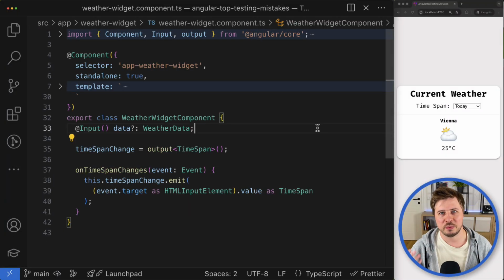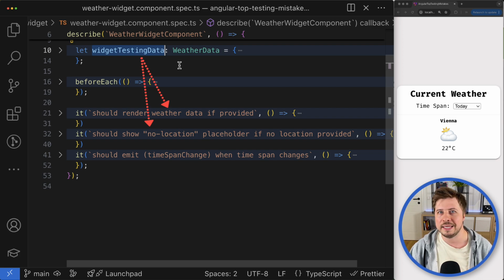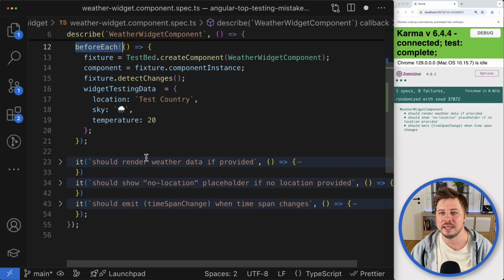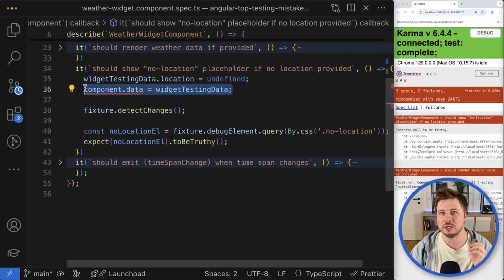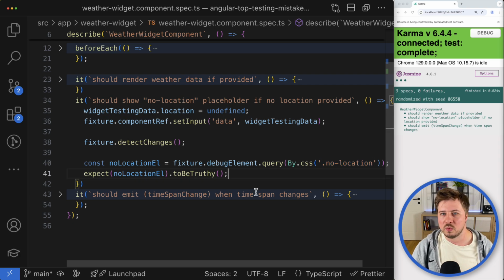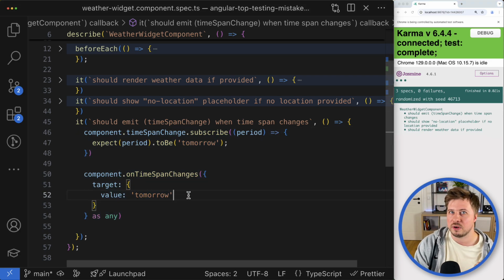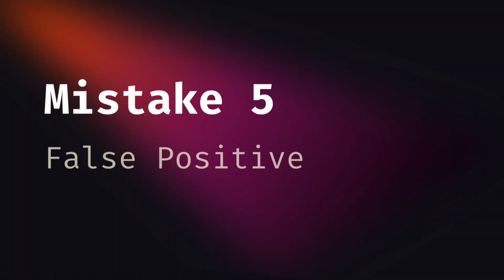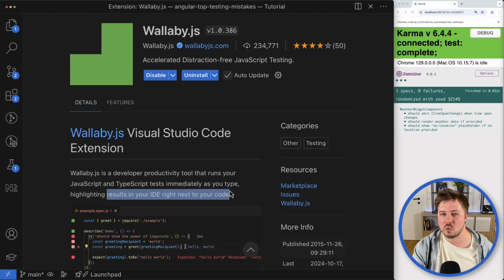Angular Unit Testing | TOP 5 Mistakes to Avoid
Angular Unit Tesing isn't easy topic and there is always something to improve there. In this video, I want to share with you the TOP 5 mistakes that have a significant and negative impact on your tests, but those mistakes are extremely easy to fix, so you can get an easy win straightaway. Let’s go!

🕒  Time Codes:
00:00:00 - Intro;
00:01:05 - Demo App Overview;
00:03:03 - Mistake 1 - Assigning values in describe block;
00:07:43 - Mistake 2 - Improper change of component inputs;
00:11:30 - How to learn Unit Testing in Angular;
00:12:02 - Mistake 3 - Fragile CSS selectors;
00:13:48 - Mistake 4 - Class-Only Unit Tests;
00:18:05 - Mistake 5 - False-Positive output tests;
00:20:24 - WallabyJS: Sponsorship Integration;
00:22:36 - Outro;